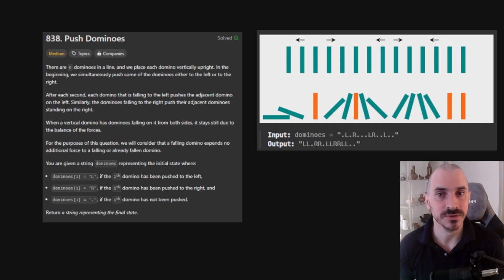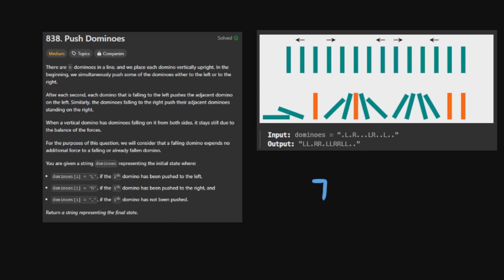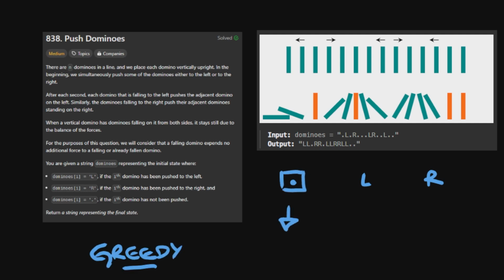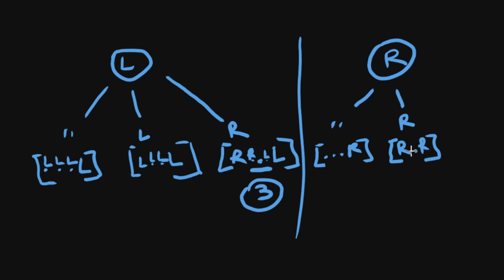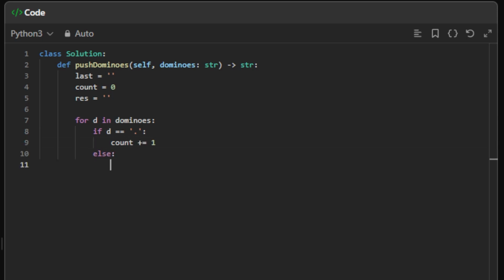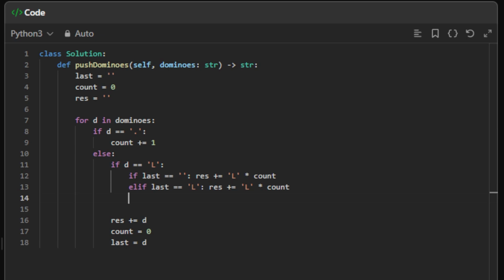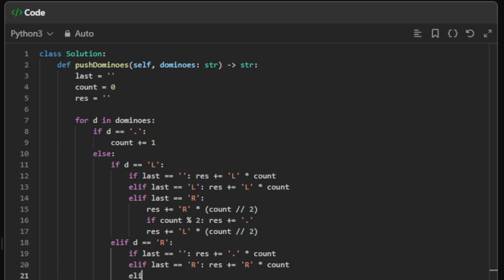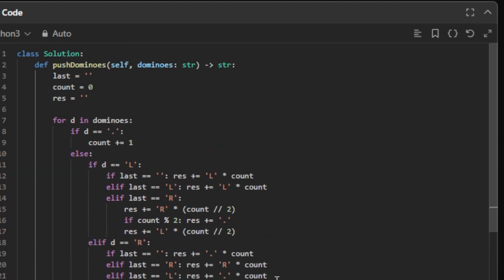Push Dominoes | LeetCode 838 - Python